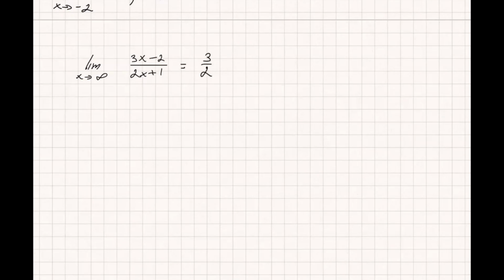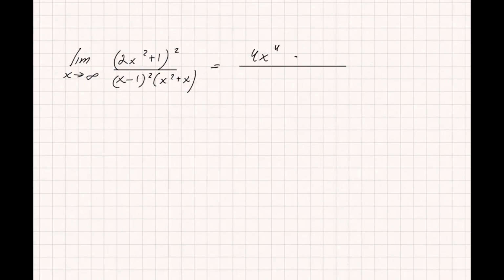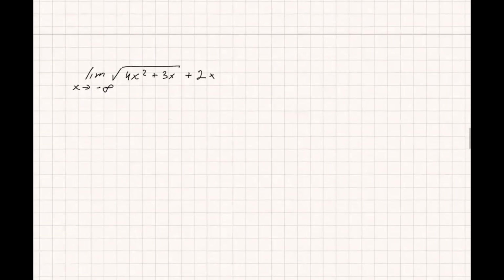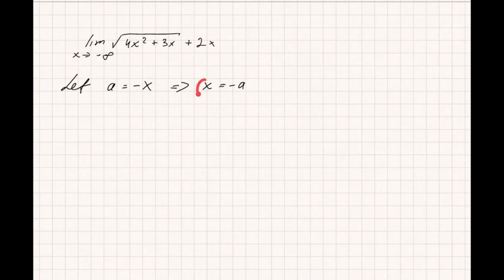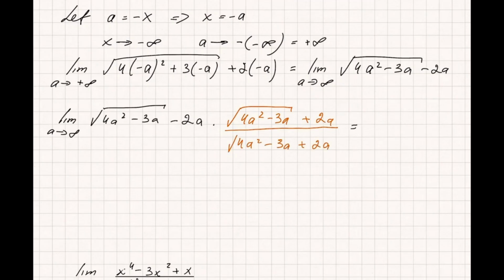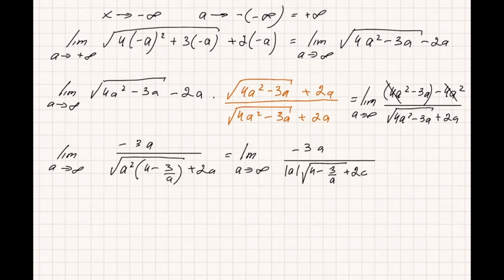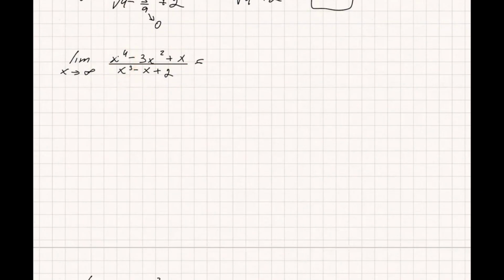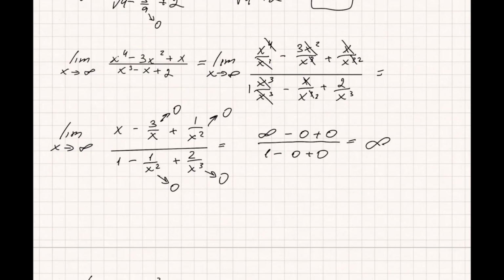Section 2.5 Practice Problems Part1 - Limits at Infinity